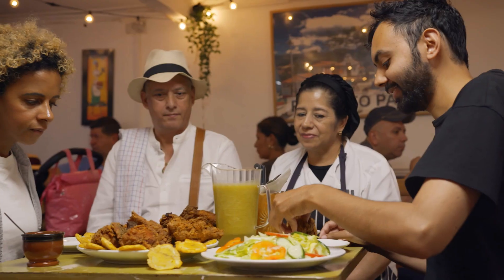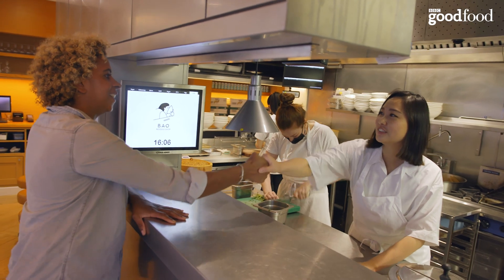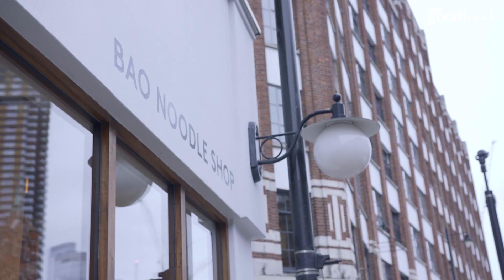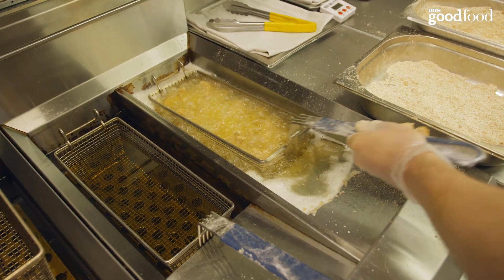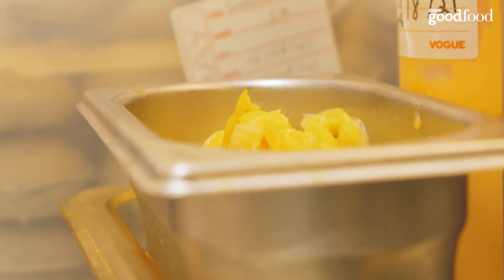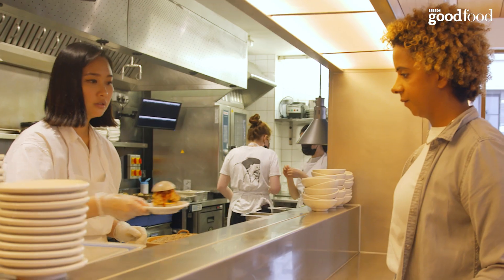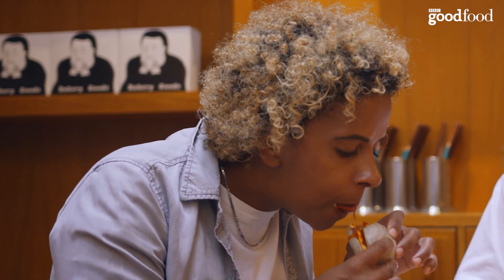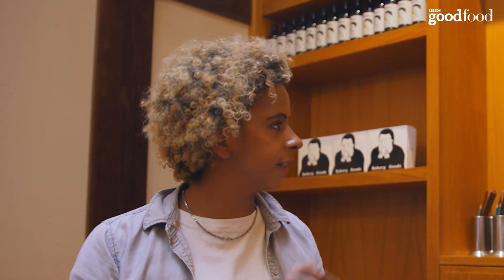The Stories Behind: Fried Chicken | Part one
Watch our new 3-part series, The Stories Behind Fried Chicken with PPA Writer of the Year, Melissa Thompson.

Try our app for ad-free recipe inspiration - 99p for 6 months